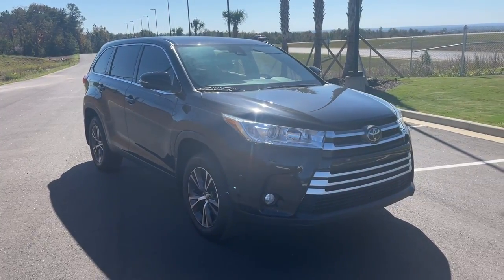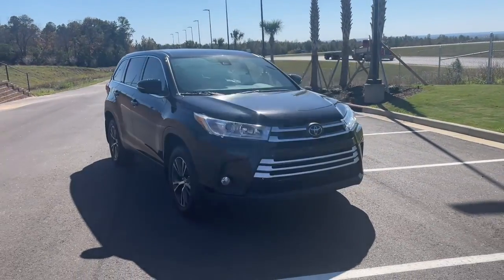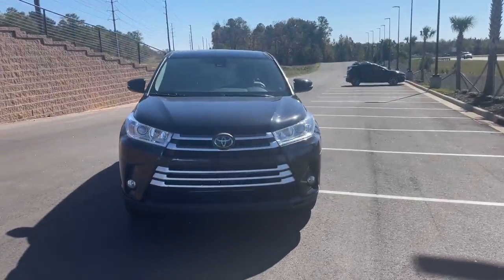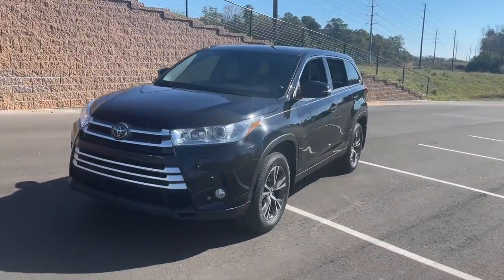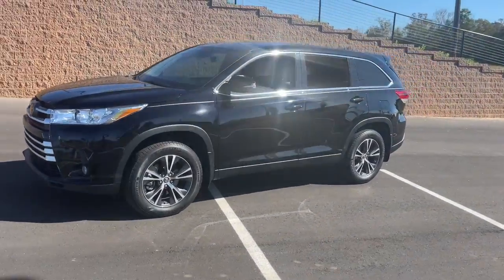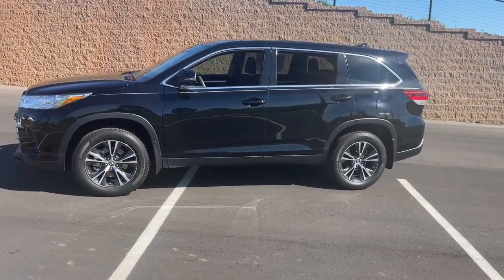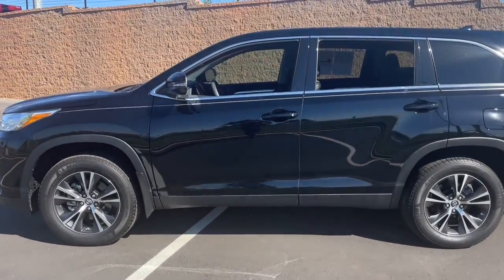2019 Toyota Highlander North Augusta Aiken Augusta Grovetown Evans T311932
Midnight Black Metallic Used 2019 Toyota Highlander LE Plus available in 5585 Jefferson Davis HWY, North Augusta, South Carolina at Terry Lambert Hyundai. Servicing the North Augusta, Aiken, Augusta, Grovetown, Evans SC area.

Highlander LE Plus
2019 Toyota Highlander LE Plus - Stock#: T311932

Due to our amazing pricing please call before coming down to ensure the vehicle is still available!brbrApple / Android Navigation 3rd row seats: split-bench ABS brakes Active Cruise Control Alloy wheels AM/FM radio: SiriusXM Auto High-beam Headlights Automatic temperature control Delay-off headlights Distance pacing cruise control: Dynamic Radar Cruise Control (DRCC) Electronic Stability Control Exterior Parking Camera Rear Front Center Armrest Front dual zone A/C Front fog lights Fully automatic headlights Heated door mirrors Illuminated entry Low tire pressure warning Power driver seat Power Liftgate Radio: Entune Audio Plus w/Connected Navigation Rear window wiper Remote keyless entry Steering wheel mounted audio controls Traction control Variably intermittent wipers. Odometer is 4642 miles below market average!brbrbrWhen you buy a Terry Lambert Hyundai vehicle youre getting more than your next car. Our dealership is here to serve all your automotive needs.Whether youre browsing our huge inventories of new and pre-owned vehicles securing financing on-site having your vehicle serviced or purchasing genuine Hyundai parts our amazing staff is here to provide you with exceptional customer service at every stage of the car ownership process. Every day we give 100% to make sure you are 100% satisfied with your visit.